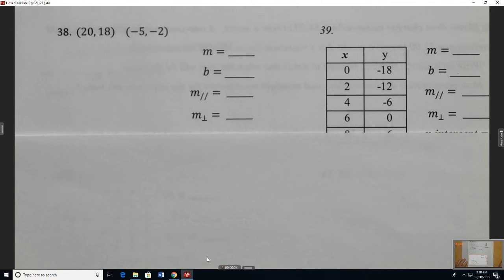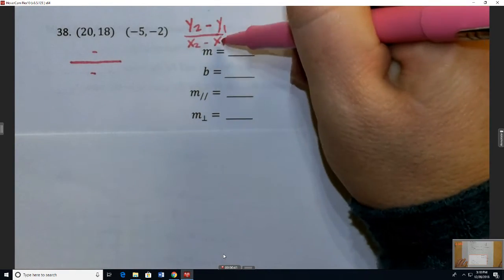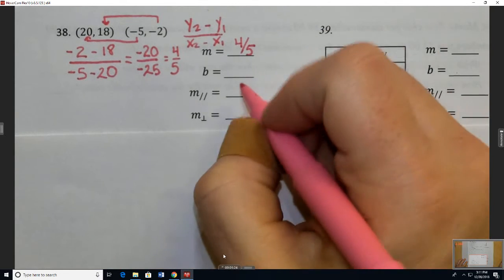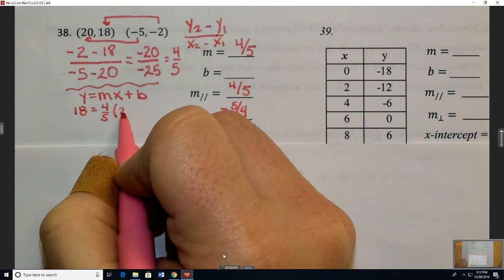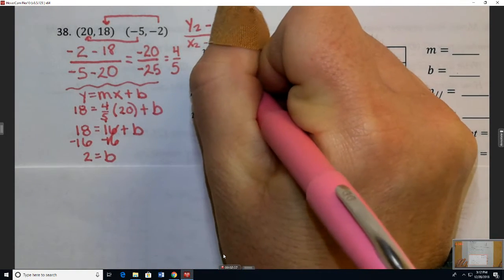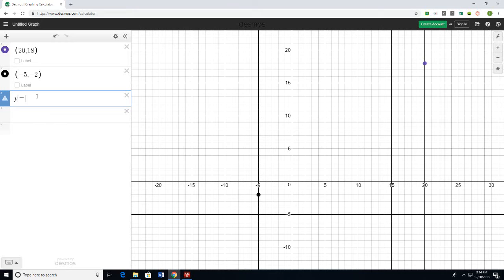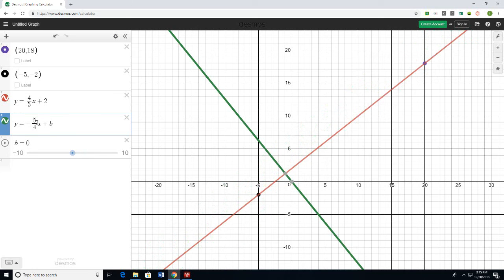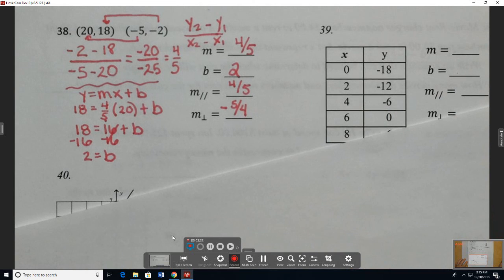#38 Midterm Review 1 Algebra 1